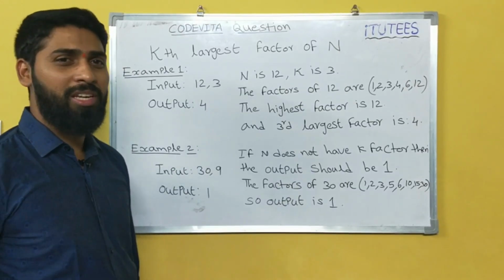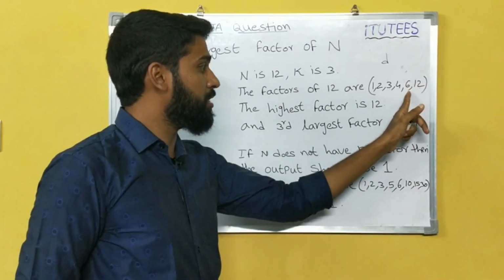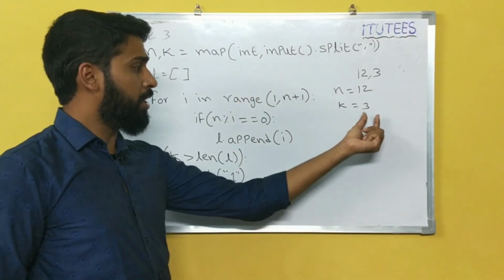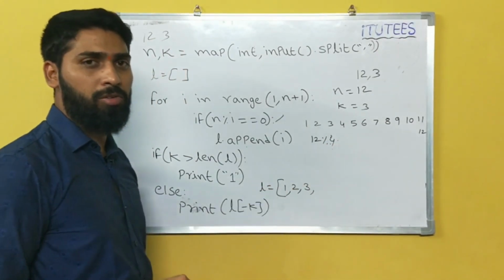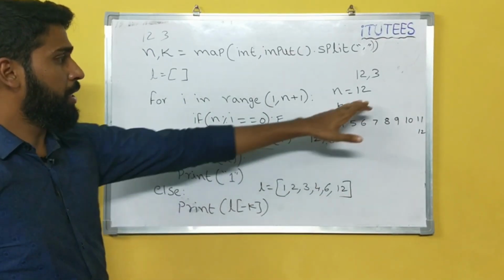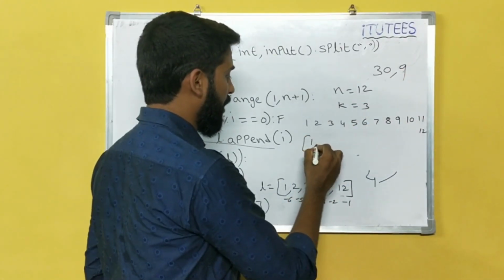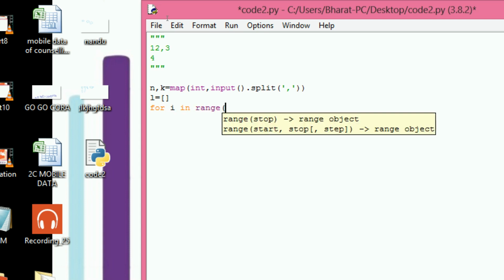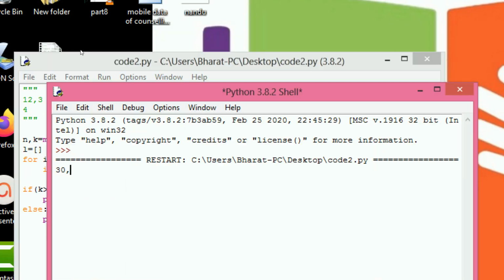CODING Question - 6 (CODEVITA Previous Question Find the kth Largest Factor of N)